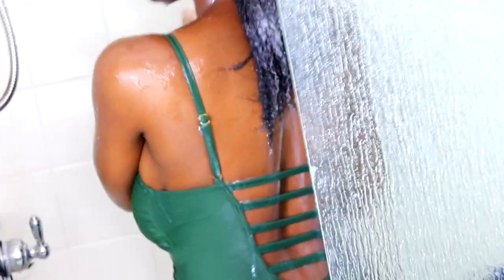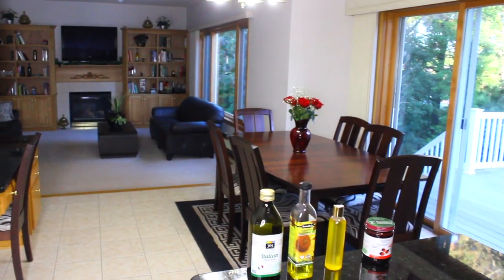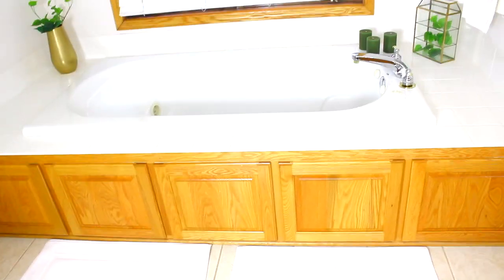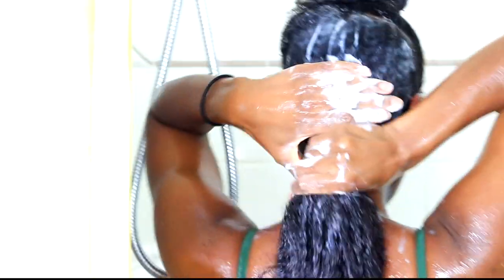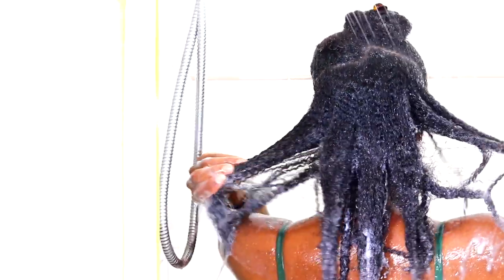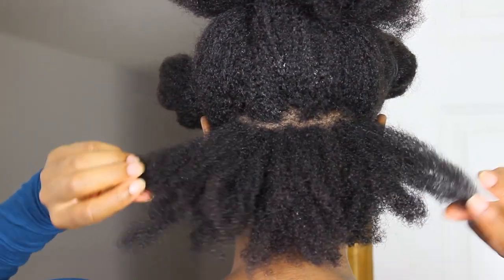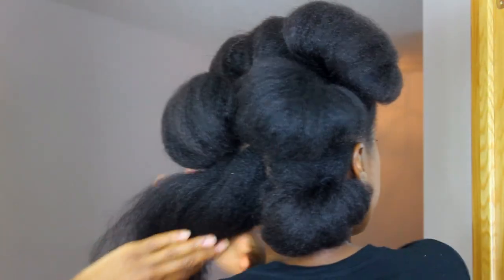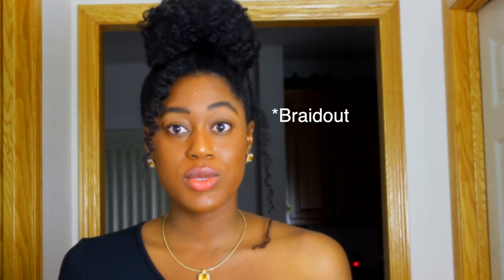Palm Oil Treatment On 4C Hair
Hi loves. In this video I want to show you a traditional oiling method that my mother has used on my hair for years. You can use it to promote growth, or you can use it to soften and strengthen your ends, to make it easier for your hair to retain length, so that your ends don't snap off as easily.

I used:

15 OZ of Palm Oil
2 Tablespoons of Yellow Shea Butter
A Table Spoon Of Sunflower Oil
A Table Spoon Of Olive Oil
And a mixture of tea tree oil, peppermint oil, castor oil, and avocado oil.
(This is optional. If you're just looking to retain length, it's not necessary)

I melted the ingredients down using warm water. I didn't use the microwave or the oven to melt them. I got the water warm on the stove, and put the ingredients in a container and used the warm water to melt the ingredients. I didn't use boiling water, and I made sure that the stove was off.